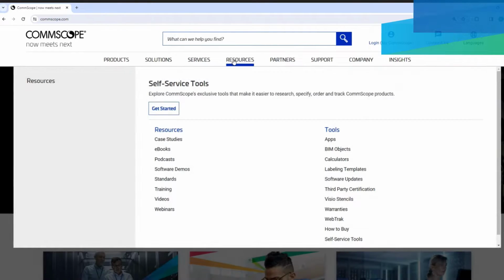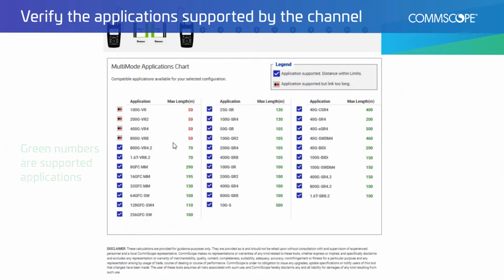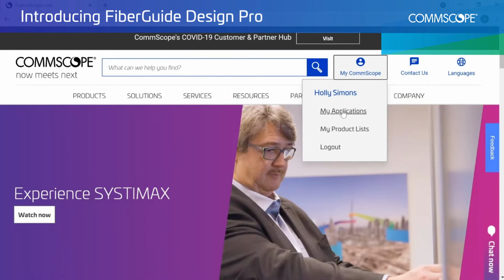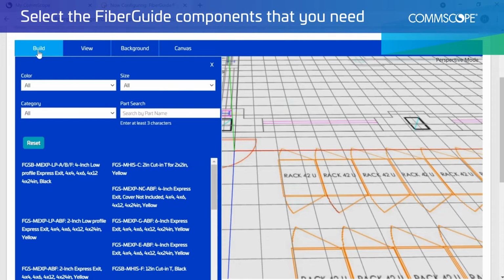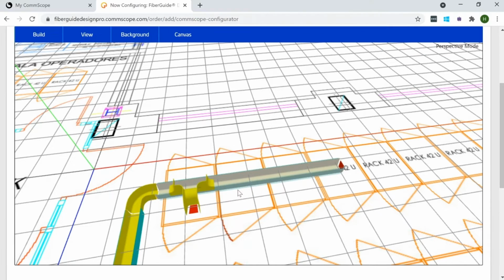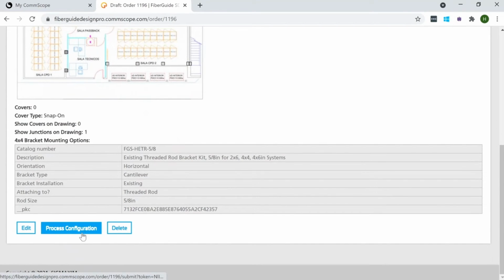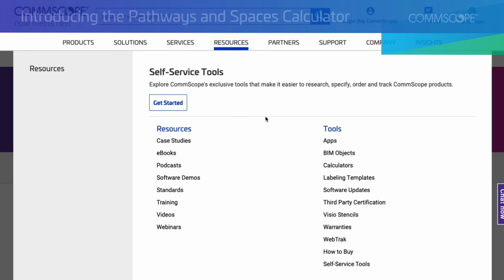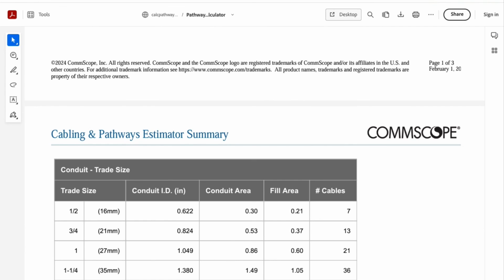Tutorial video for CommScope’s Data Center planning and design tools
These tools can help you save time! CommScope offers free, cutting-edge tools to help you effortlessly streamline planning, design and optimization of your data center’s infrastructure. Here's a tutorial video for three of our key tools, to help you save valuable time, labour and expertise.